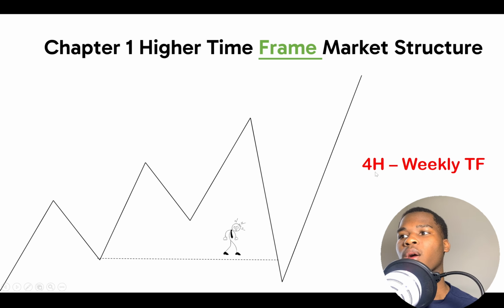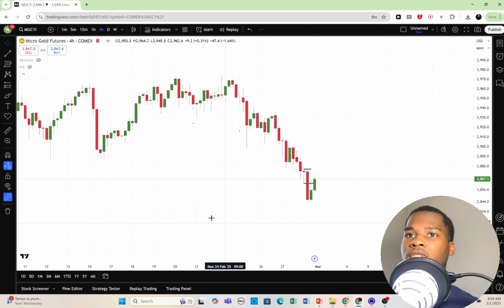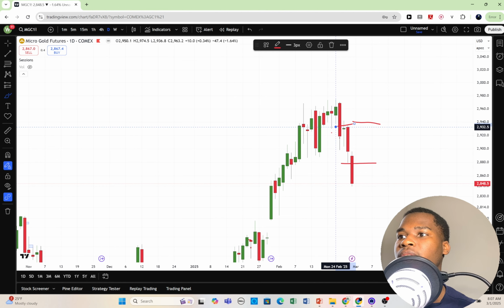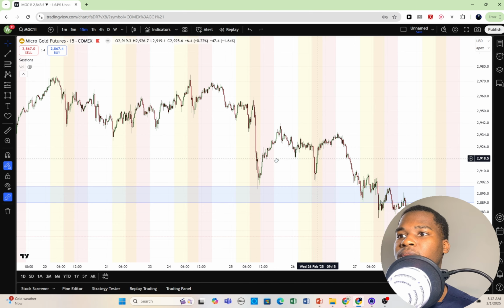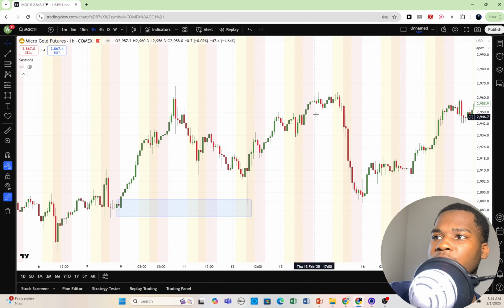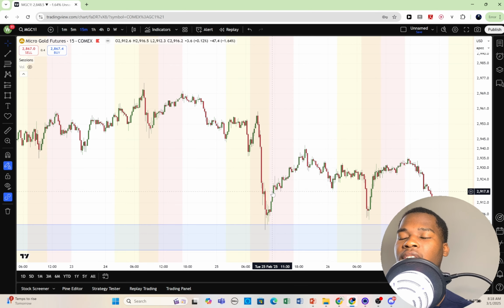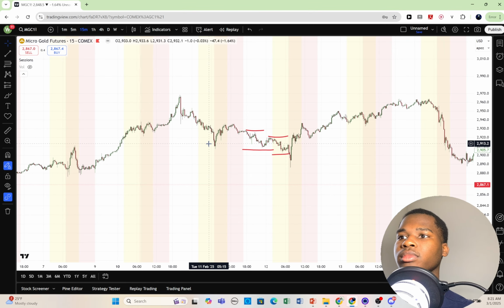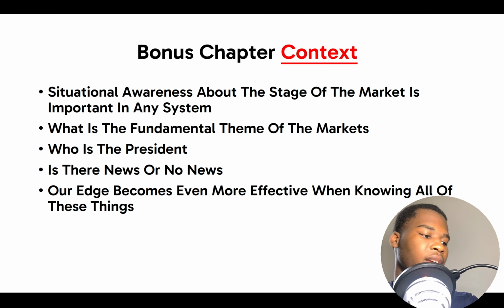I Found The Liquidity Sweep Strategy That Will Make You $$$ In 2025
In This Video I dive into my simple and repeatable model that I use each day inside of the markets.

Socials